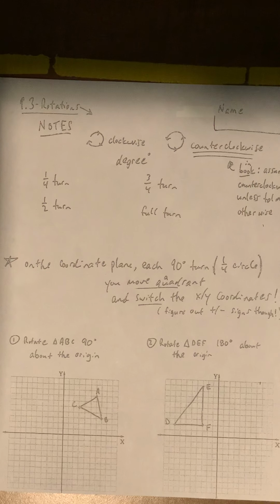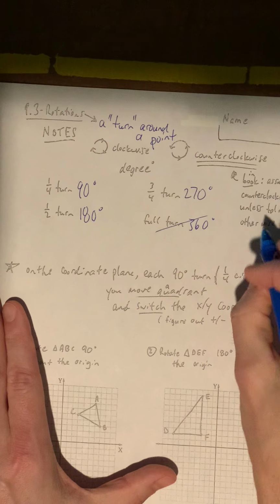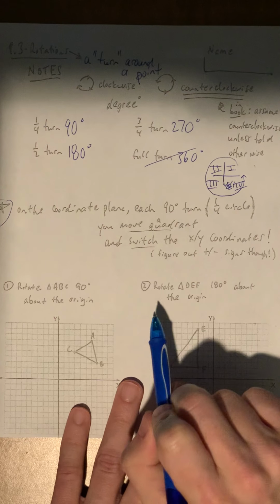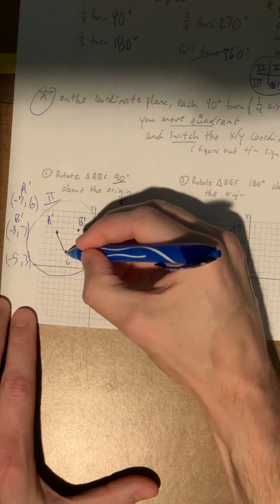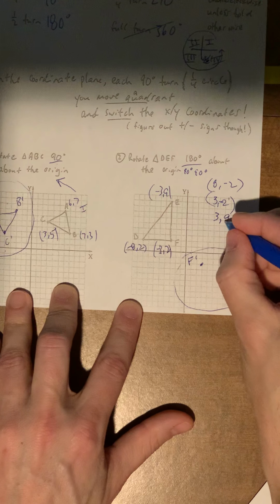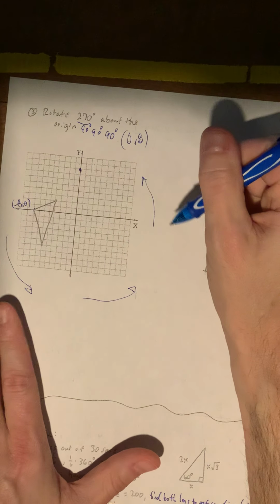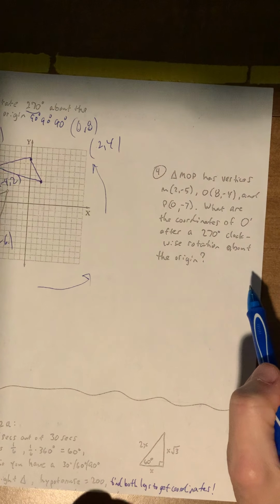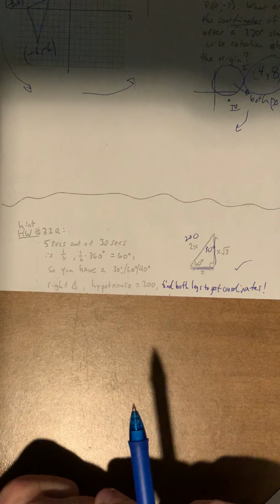9.3 Notes, geometry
May 18th, Geometry 9.3 Notes